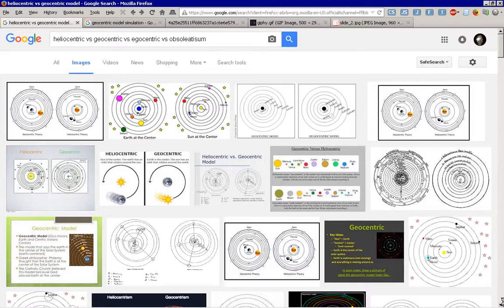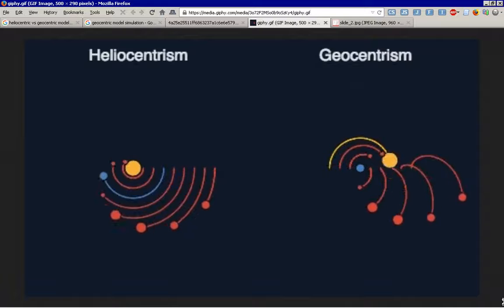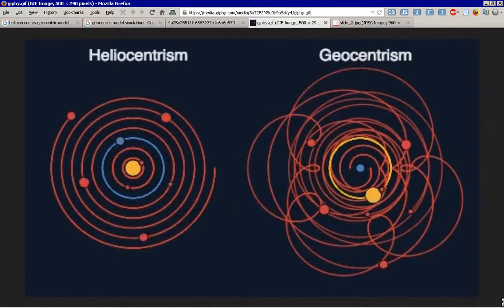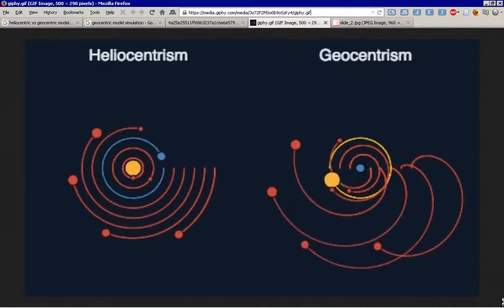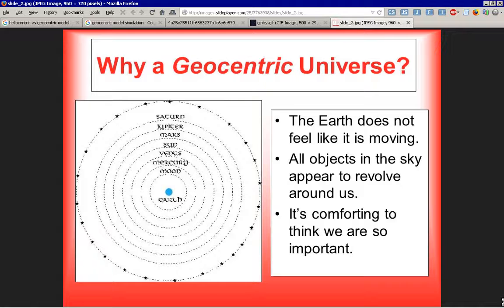spherical Copernican heliocentric geocentric egocentric Ptolemaic flat infinate plane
Re-upload - original uploader was WAPTEK